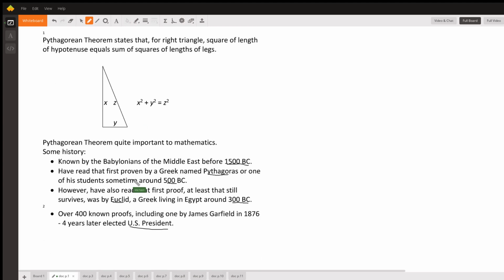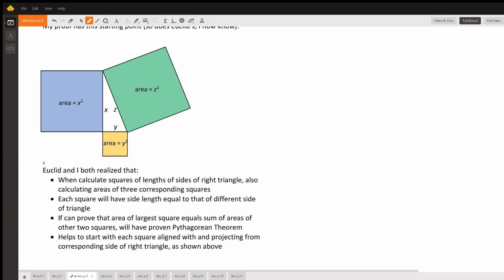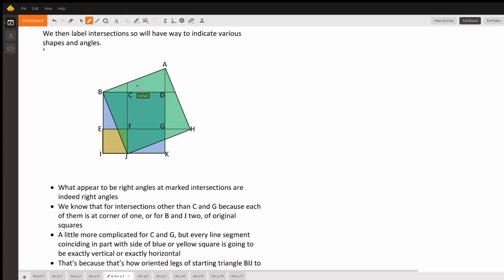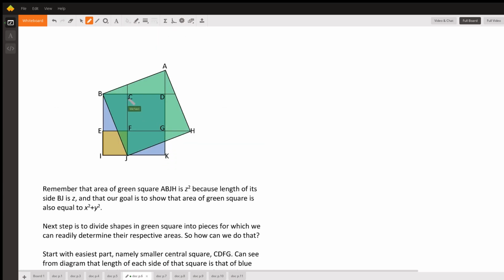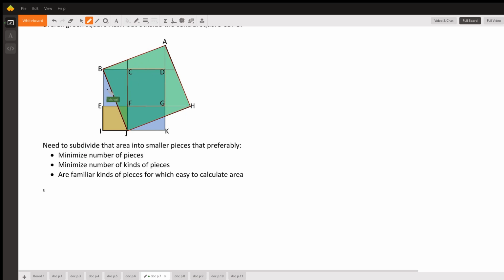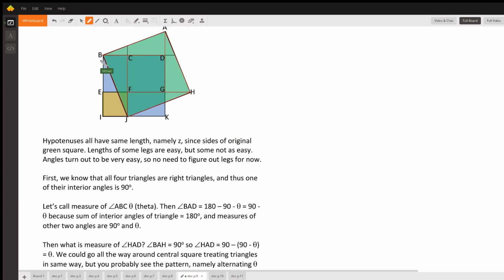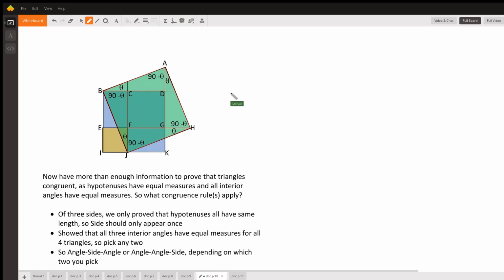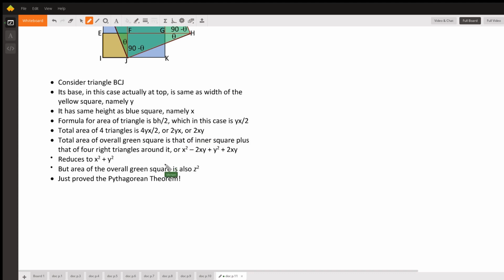Prove the Pythagorean Theorem Using Areas of Squares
Question: Prove the Pythagorean Theorem based on a right triangle with each side also being one side of a square projecting from that side

Answered By:

Michael M.
Experienced Teacher Very Good at Doing and Teaching Mathematics